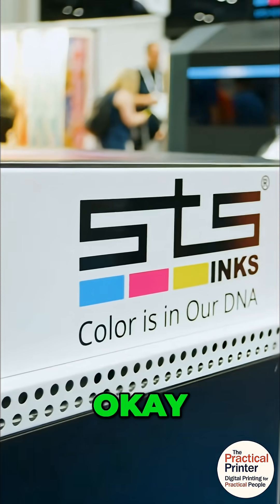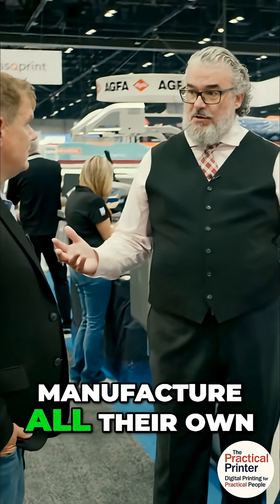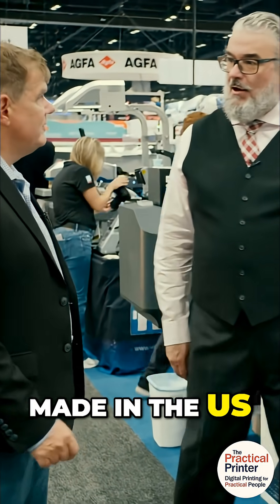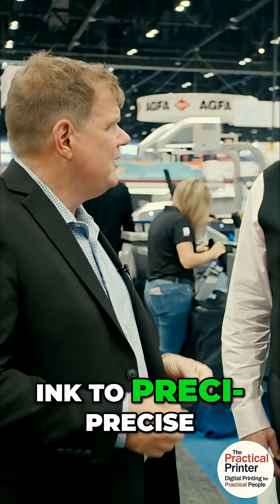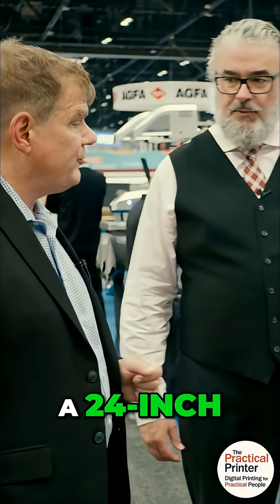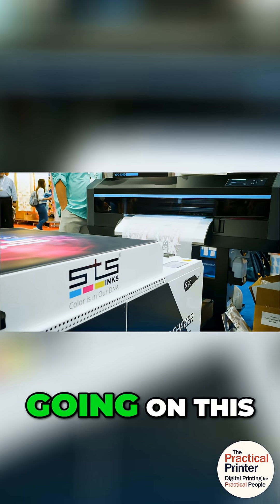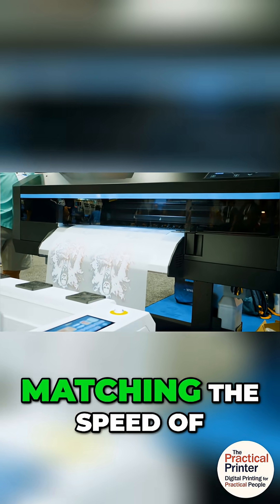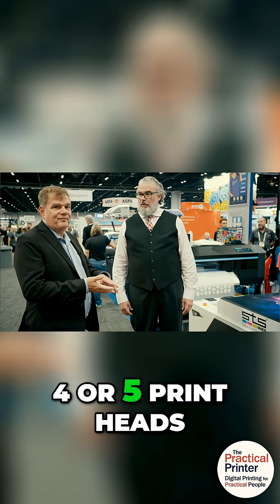Hirsch & STS DTF: USA Made, Own Pigment Grinding, UNBEATABLE Speed!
Discover how STS Inks manufactures its own inks, from pigment grinding to final product. Our 24-inch printer with two print heads matches competitor speeds with more heads. See the difference!